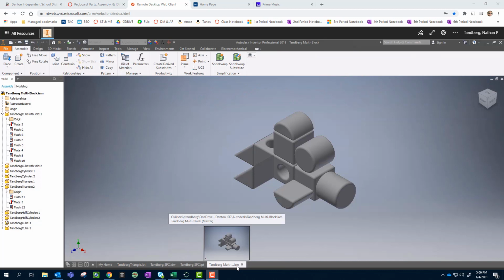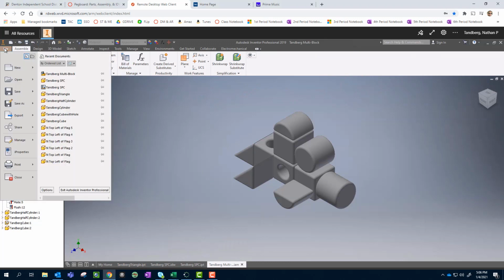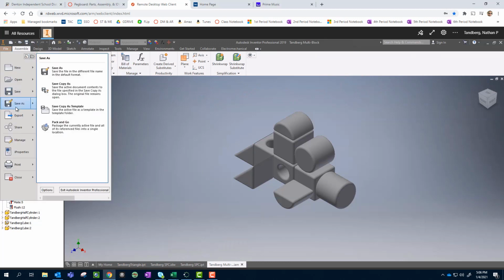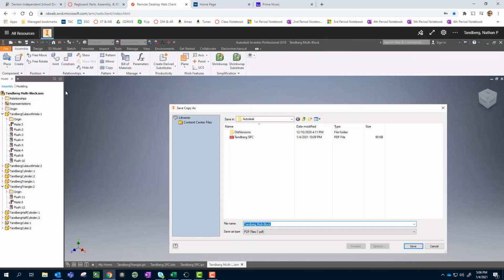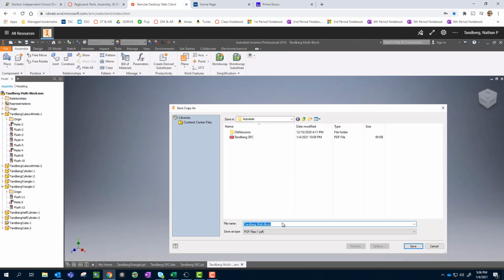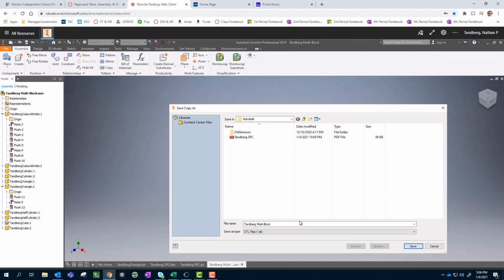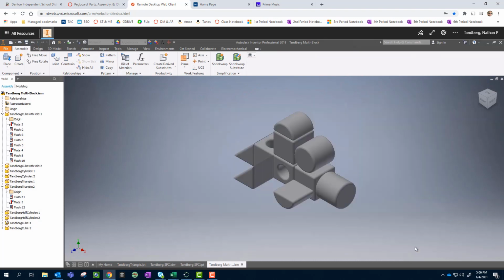Converting an Assembly File to a 3D printable file with Mr. T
Need to 3D print your Autodesk file?  Check out the way to get it converted for Makerbots and more!